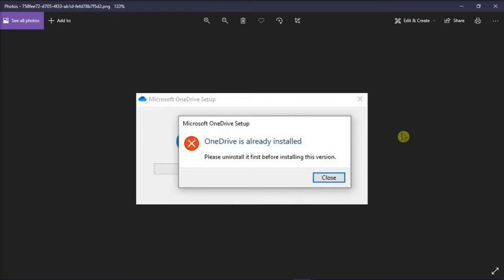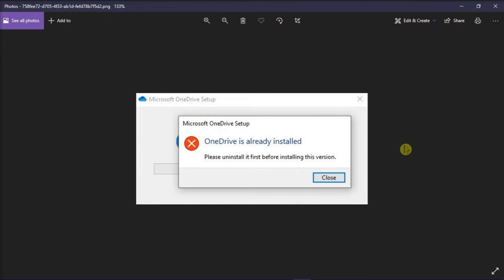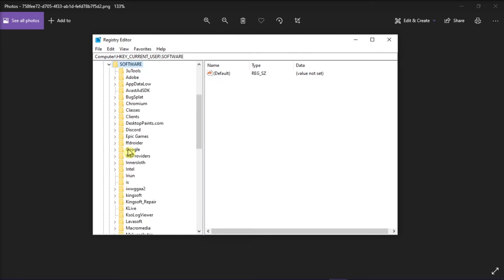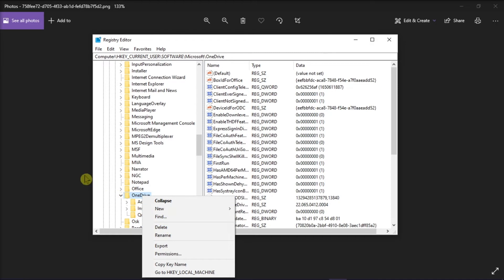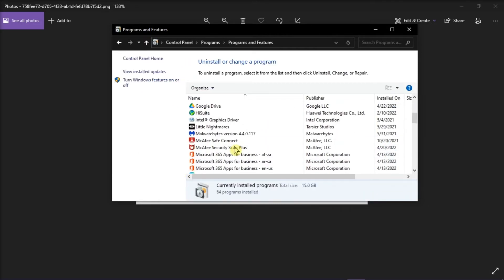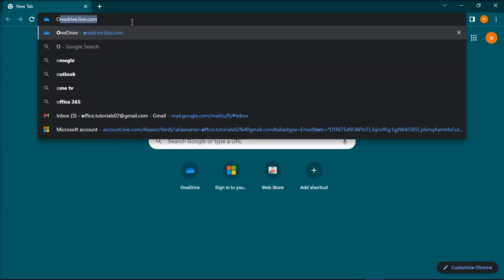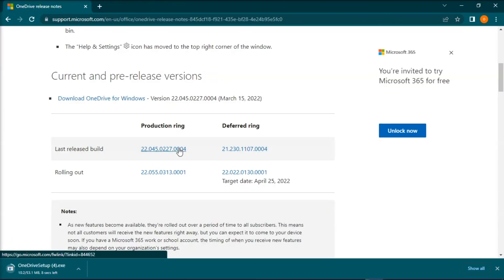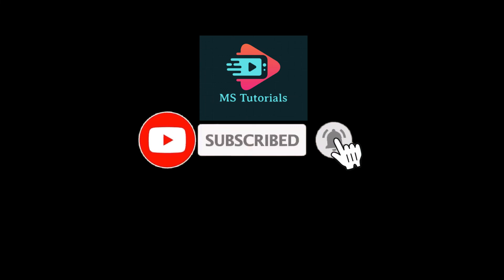FIX Error - "OneDrive is already installed" (How to FULLY remove & reinstall OneDrive)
--- Are you getting this message below?  Perhaps you have some remnants of a OneDrive folder that you need to get rid of from the registry.  Watch this video to learn how to completely remove the existing version so you can install the latest one.

OneDrive Error: "OneDrive is already installed. Please uninstall it first before installing this version." ---